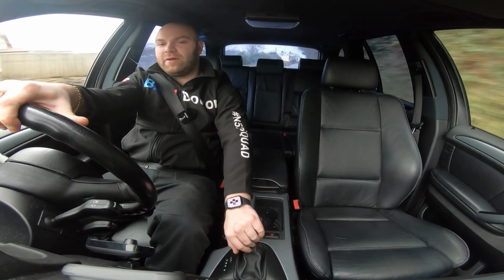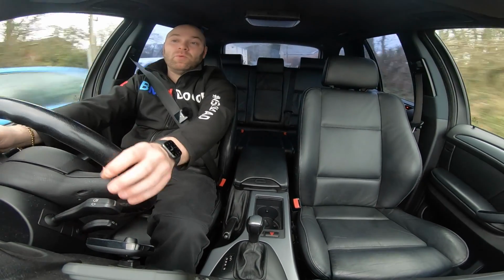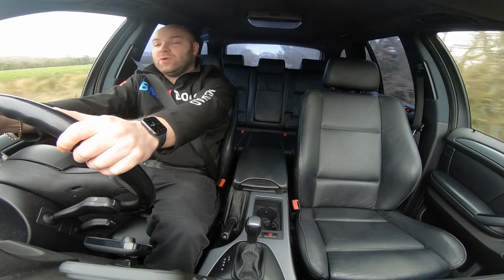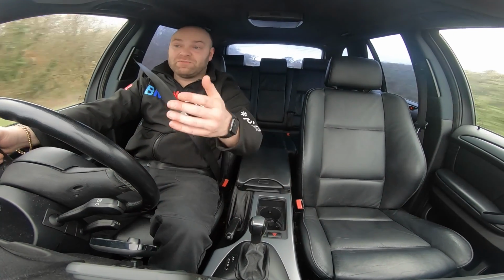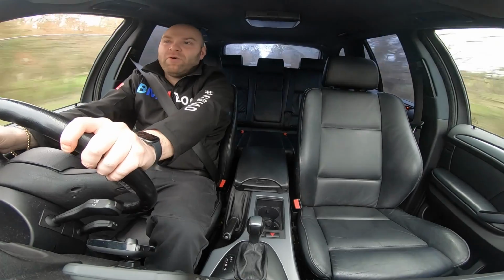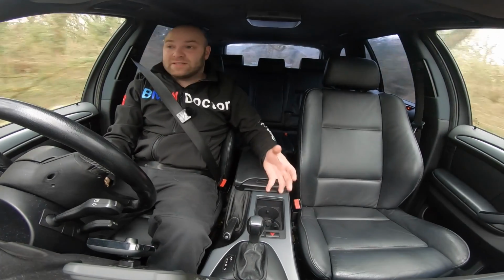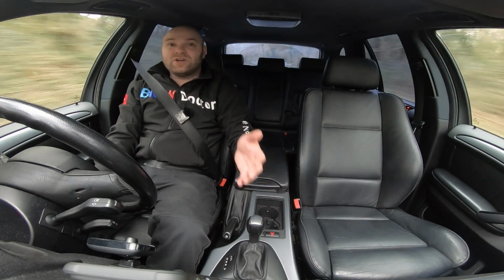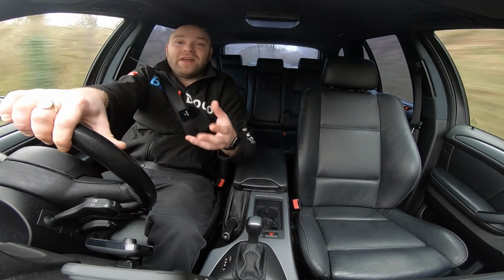After 22 Years Is The **BMW E53 X5 Still The King** Of The SUV & 4X4 Market ??